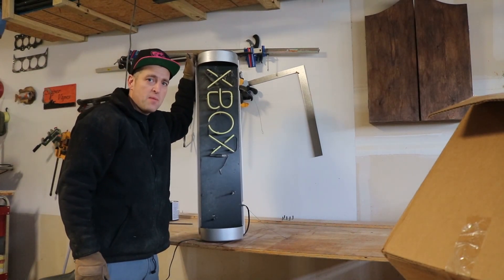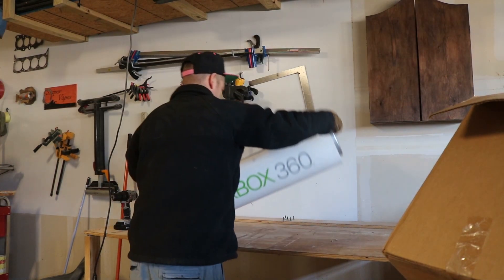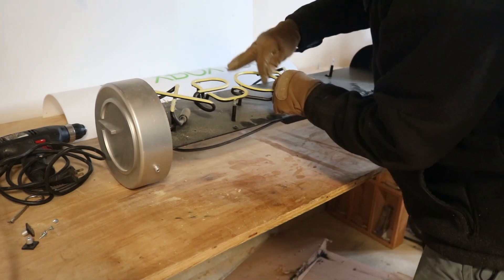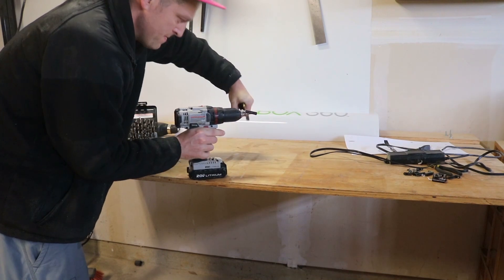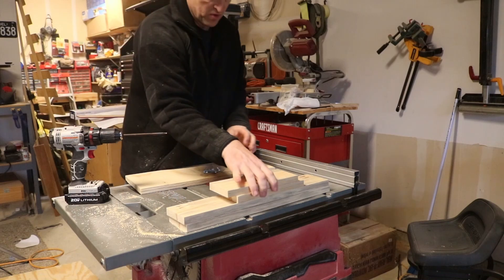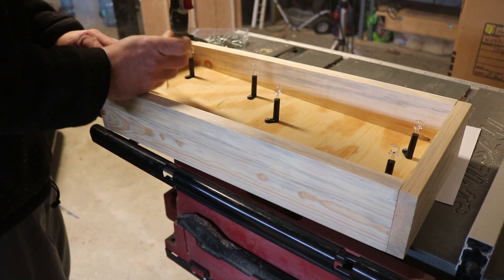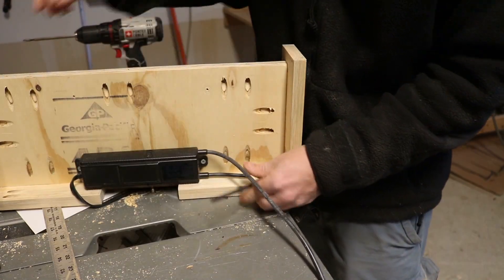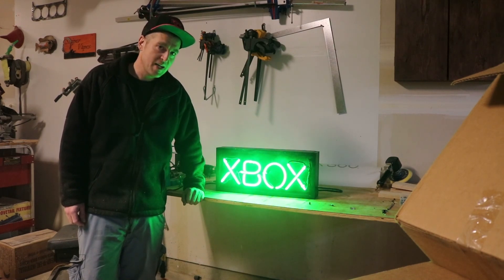Making an XBOX sign